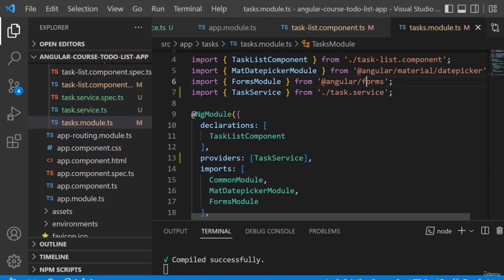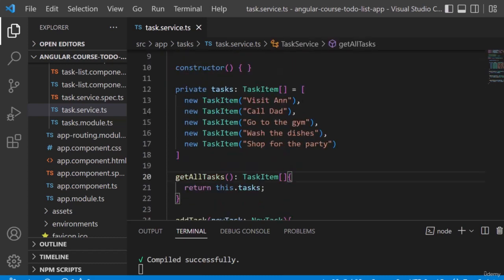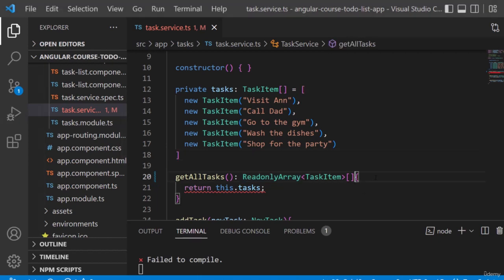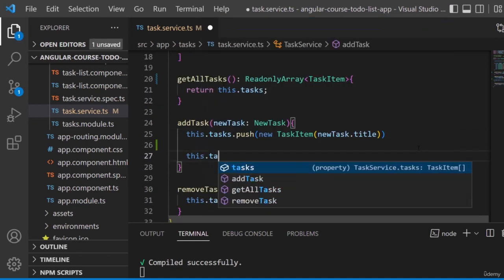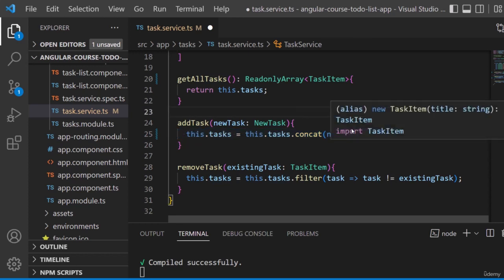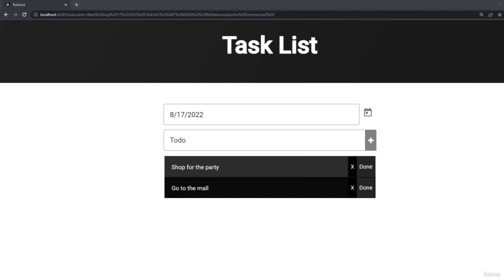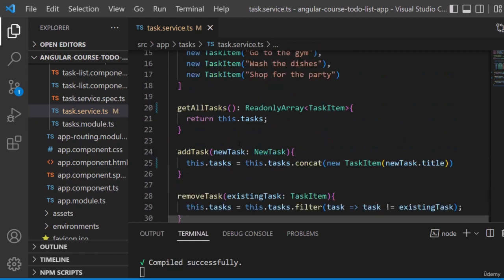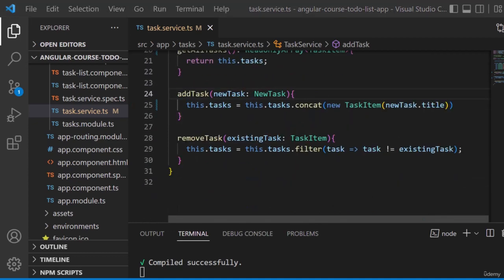42 Preparation for reactive extensions